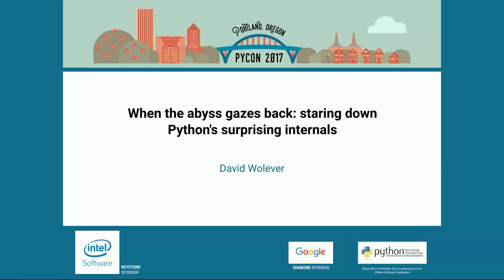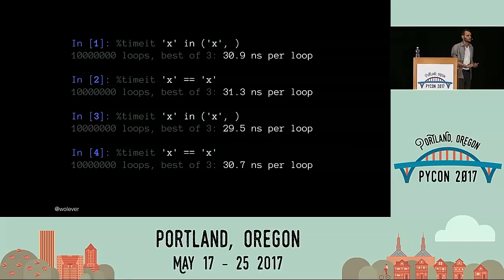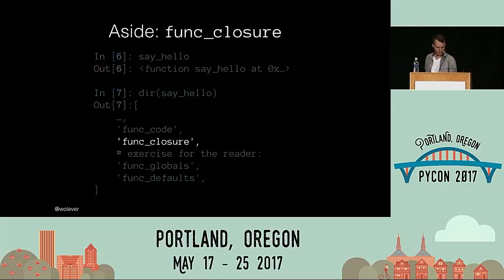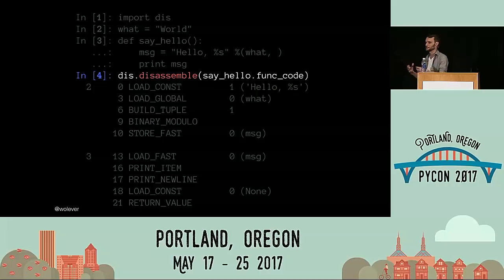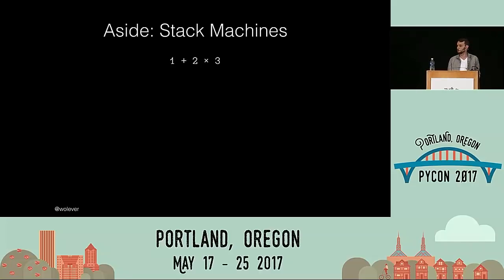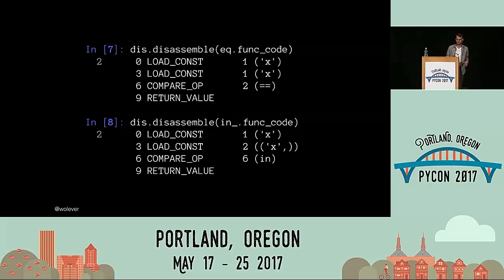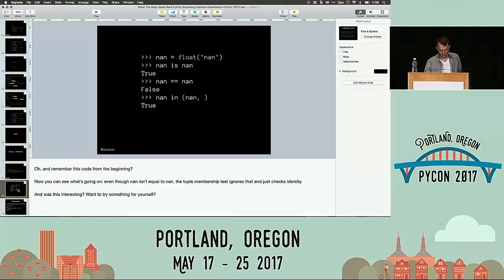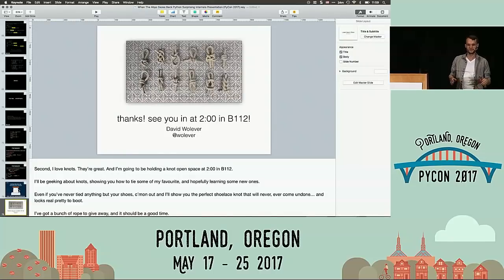David Wolever: When the abyss gazes back staring down Python's surprising internals PyCon 2017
Speaker: David Wolever

Python's fantastic until it isn't.  This talk dives into some of the surprising implementation details of CPython, then explains exactly how they could be discovered from first principles.

Attendees will leave with some dangerous Python trivia, and the tools they'll need to uncovery their own trivia when surprises strike.

The talk takes a deep dive into a StackOverflow question asking why `"x" in ("x", )` is faster than `"x" == "x"` including a discussion of `dis.disassemble`, the Pyhton stack machine, and reading the CPython source. If time permits, there will be other fun examples, a whirlwind tour of debugging, and a couple of homework assignments.